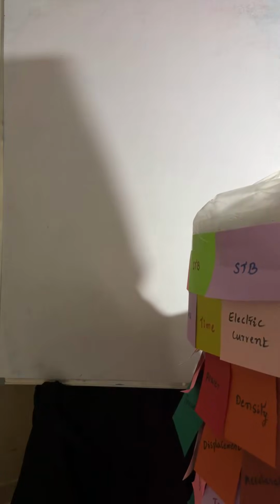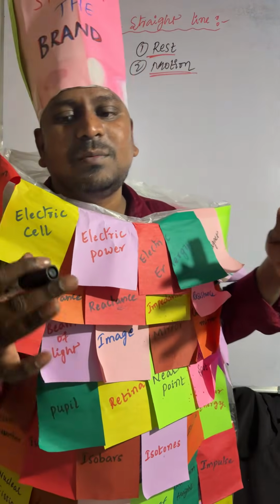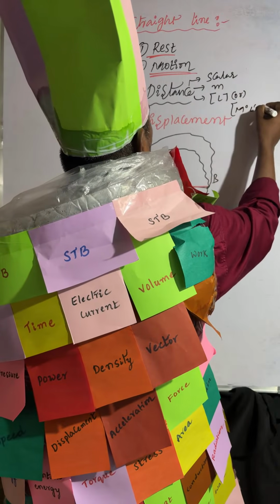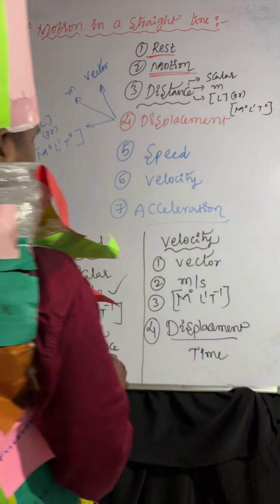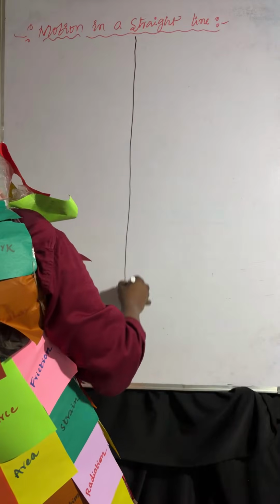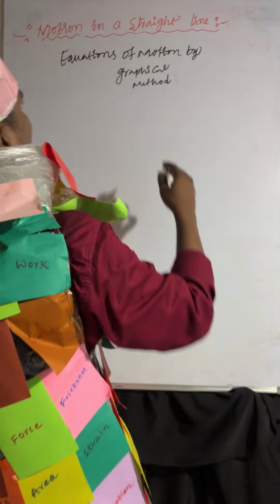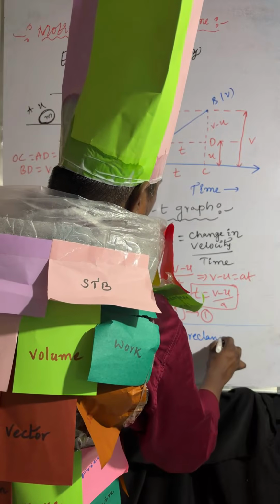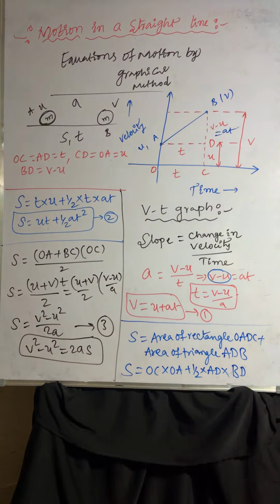Motion in a straight line/Grade-11/JEE/NEET/Physics